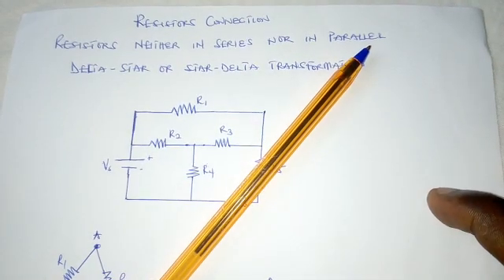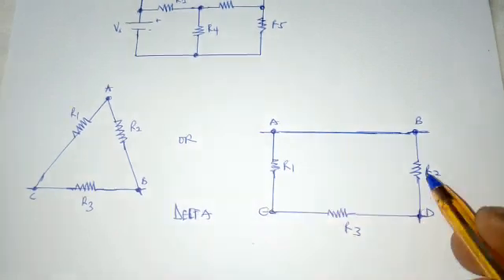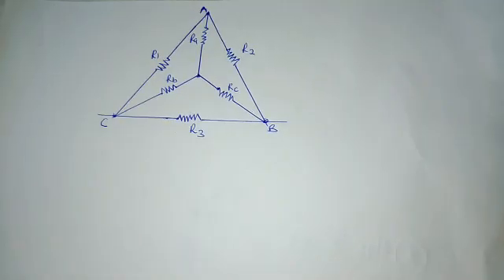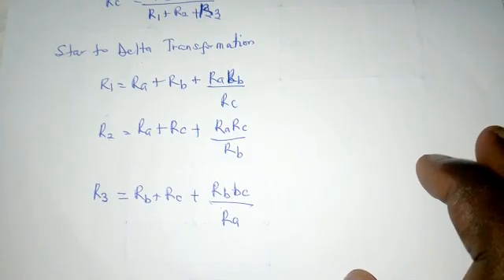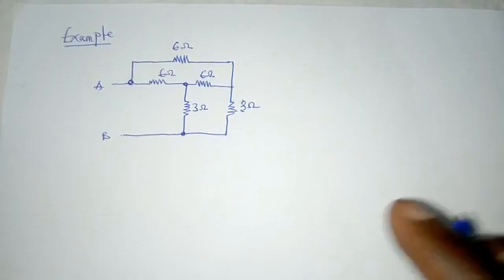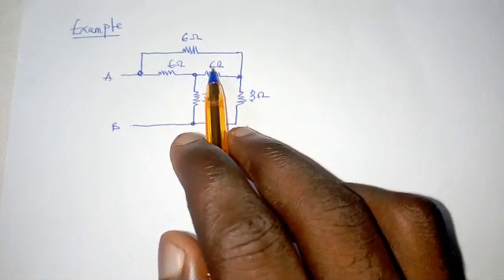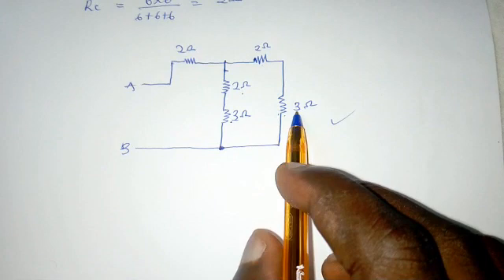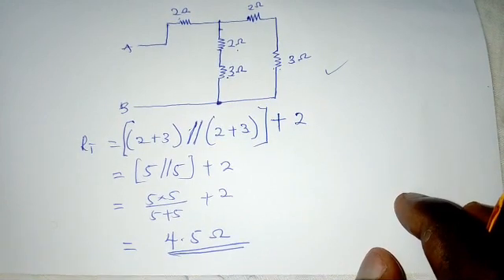DELTA-STAR TRANSFORMATION (RESISTORS NEITHER IN SERIES NOR IN PARALLEL)_knust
There are some resistors connection which are neither in series nor in parallel.
How then can we find the effective resistance of such resistors connection

hope u find this video helpful